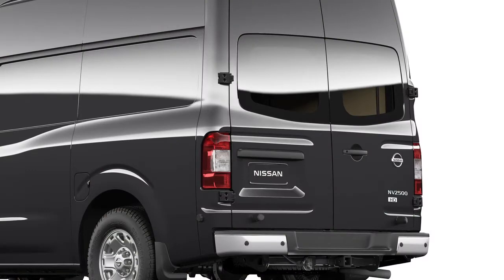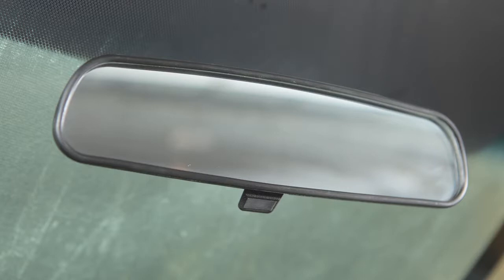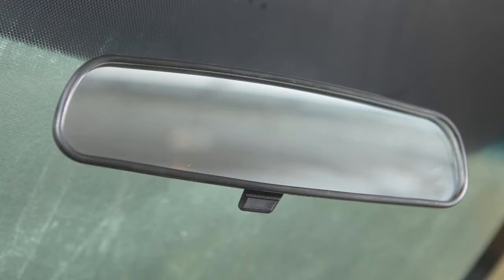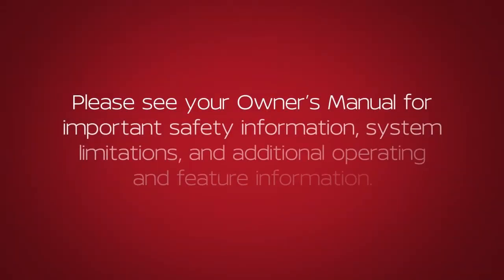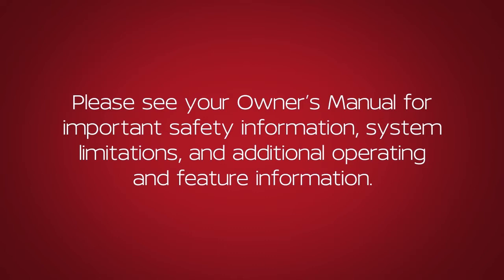2018 Nissan NV Cargo Van - Inside Rearview Mirror (if so equipped)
If your vehicle is equipped with windows on the back doors, it is also equipped with a rearview mirror that can help reduce glare when driving at night. To help minimize reflected glare, pull this lever on the bottom of the rearview mirror towards you. During the day, push the lever towards the windshield for a clear view.